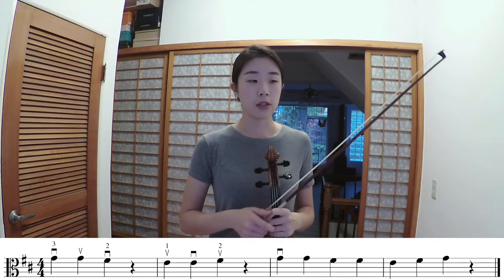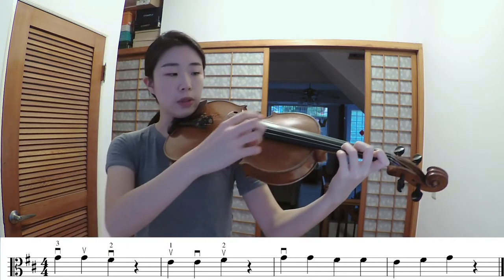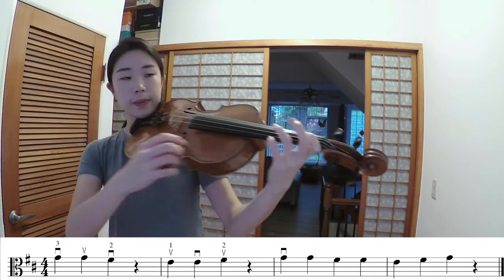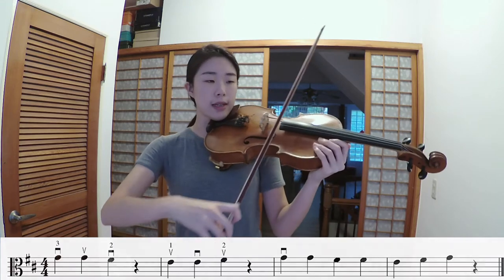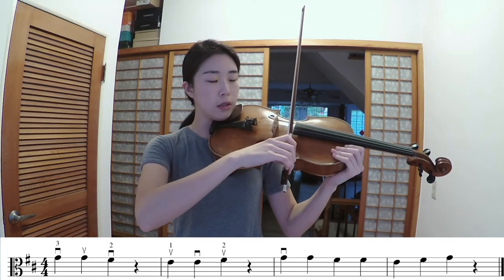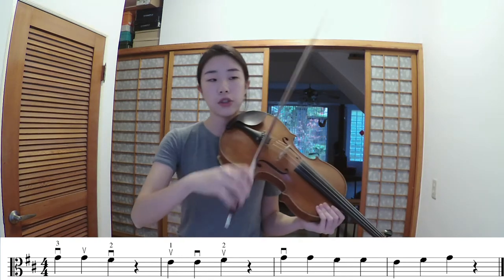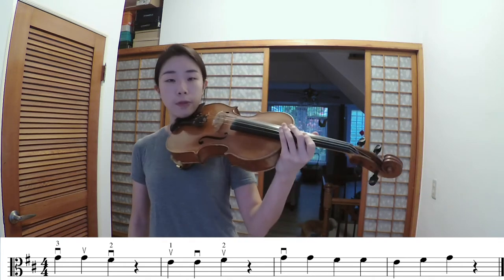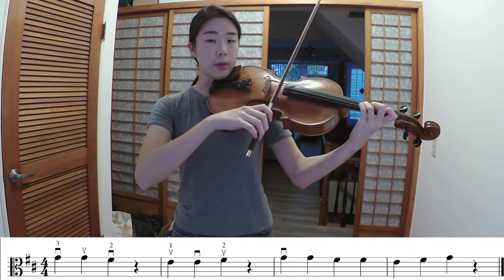Essential Elements #56 for Viola, with Coach Jenny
Let's practice this exercise together!

00:36 Hear EE 56
01:15 Finding the Notes
03:14 Finger-Spacing
03:28 Playing EE 56 Pizzicato
04:03 Warming Up the Bow Arm
05:53 Bowing "As it Comes"
06:49 Things to Think About While Playing
07:44 Playing EE 56 Arco